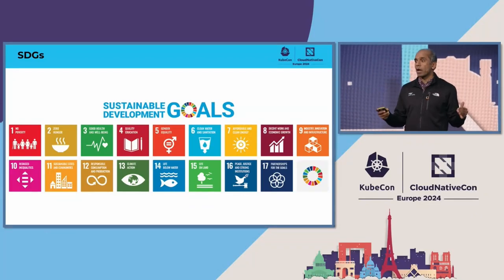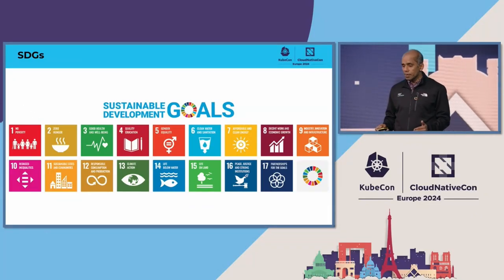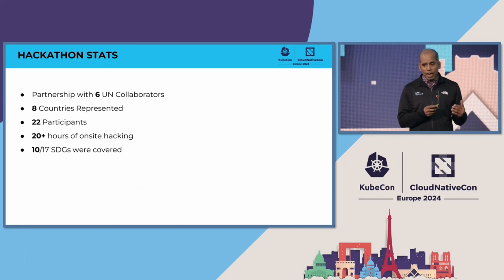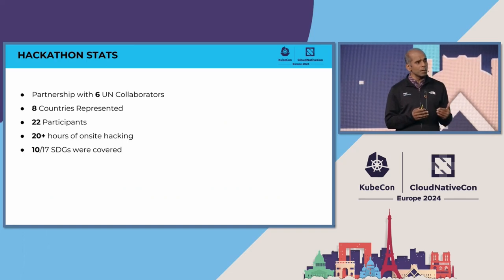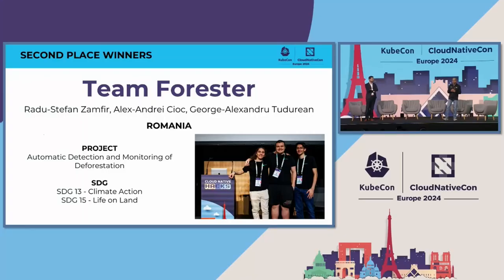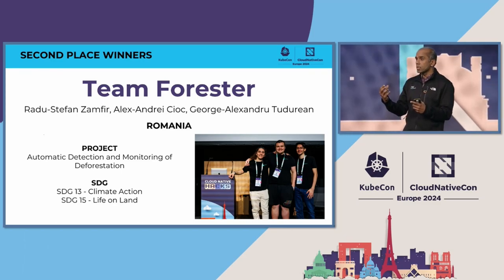Keynote: Cloud Native Hacks Winner Announcement